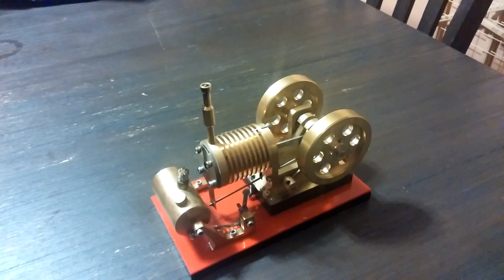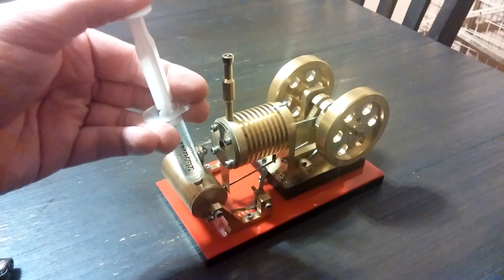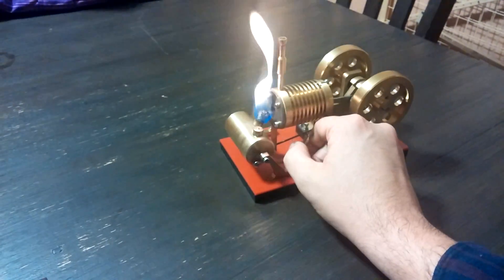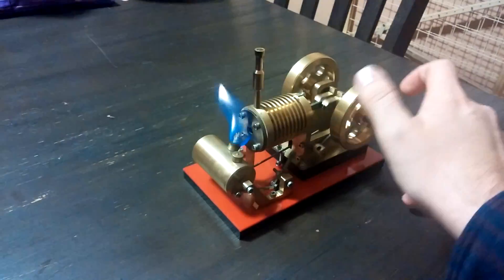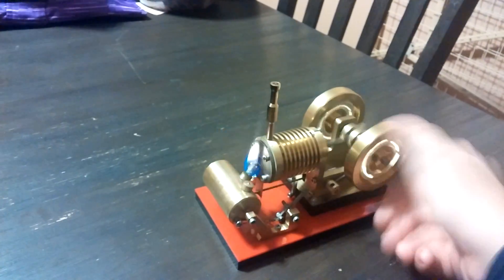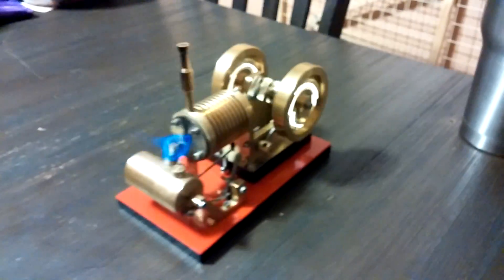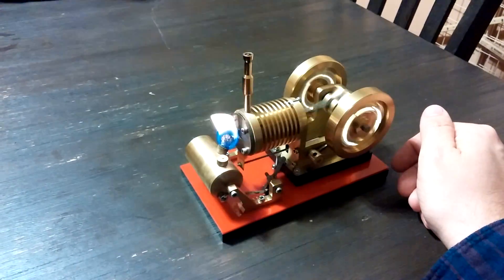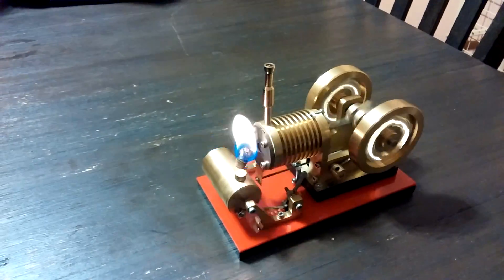Flame eater engine cold start